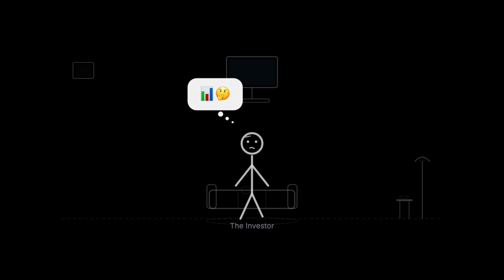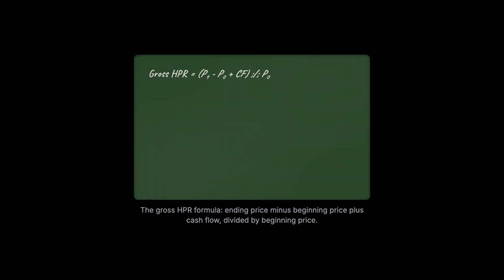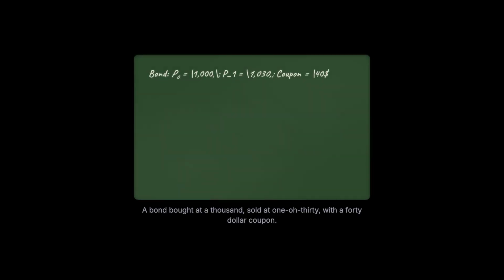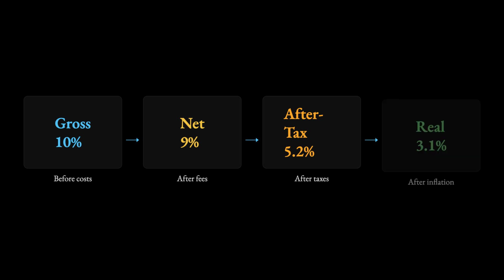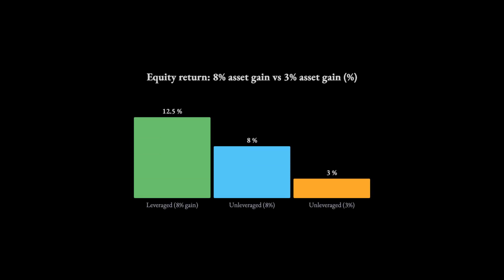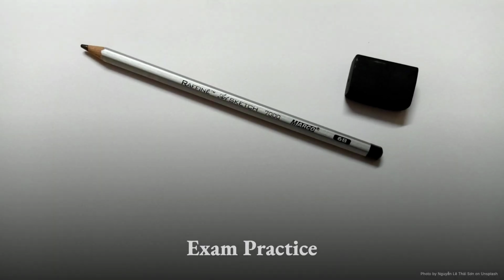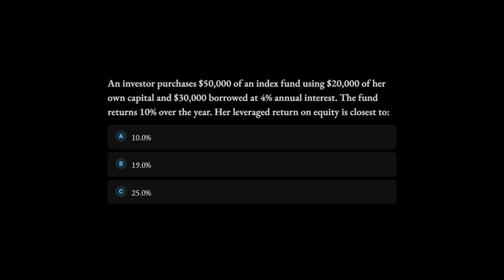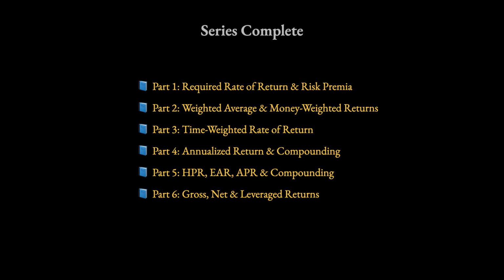Interest Rates and Measures of Return: Part 6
This series covers Interest Rates and Measures of Return from CFA Level I: Quantitative Methods.

Part six covers Gross, Net and Leveraged Returns.